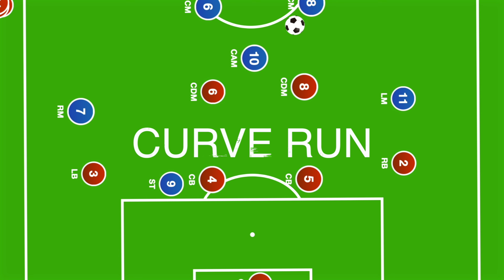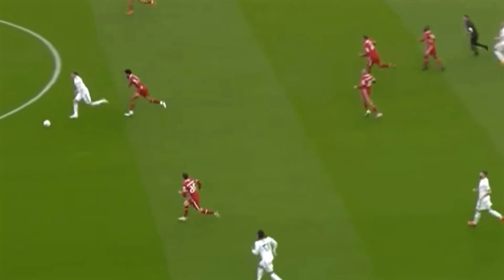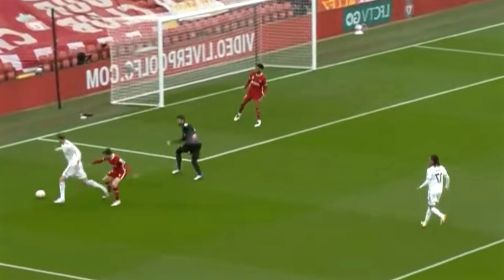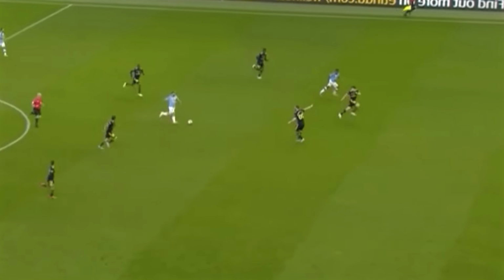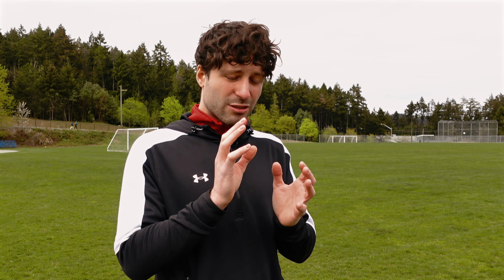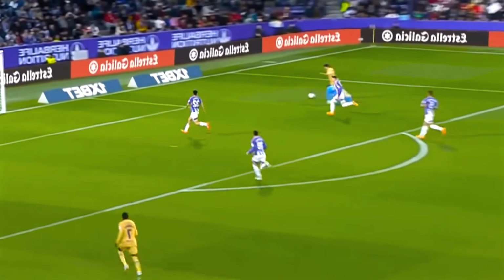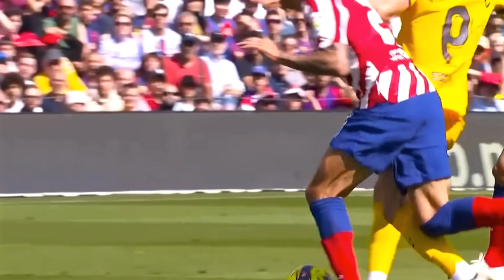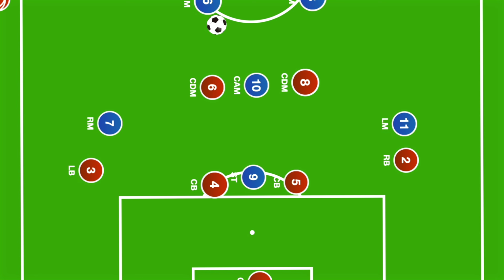3 CRAZY Striker Runs to Score MORE Goals!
Common problem to many strikers playing soccer, Getting caught offside.
These 3 striker runs will never get you caught offside ever again.
Learn how to make runs that will never get you caught offside as a striker. Improve your game with these tips!
As a striker playing soccer, you have to be extremely smart with your runs and your movements so you can outsmart every defender.
In this video you will learn all the smart runs you can make to score many goals and never get caught offside in soccer.

Timecodes
0:00 - Curve Run
2:21 - Striker Fake Runs
4:01 - Stretching the Center Backs